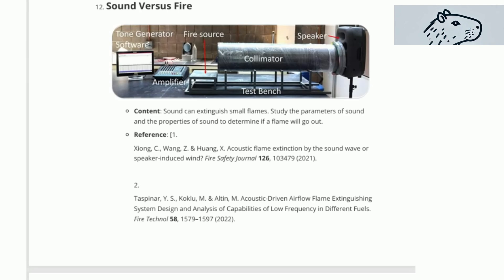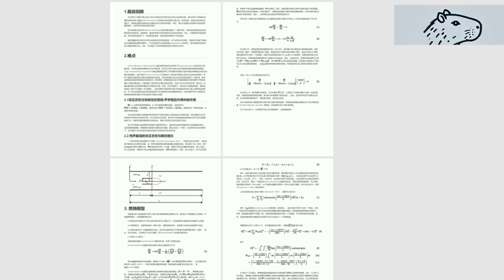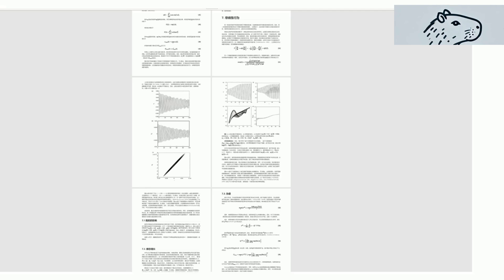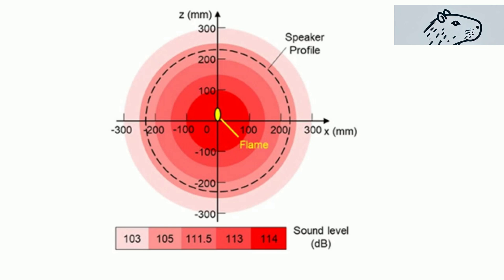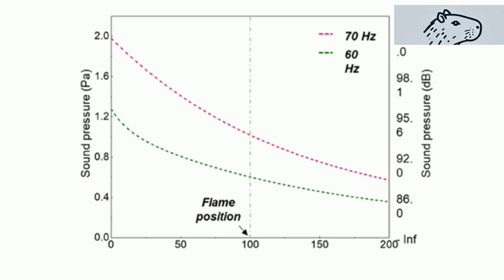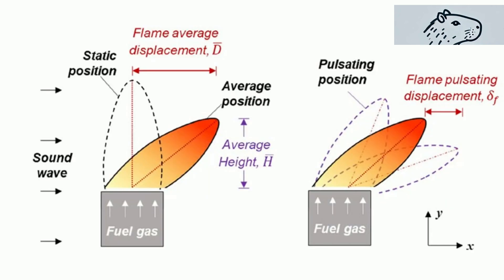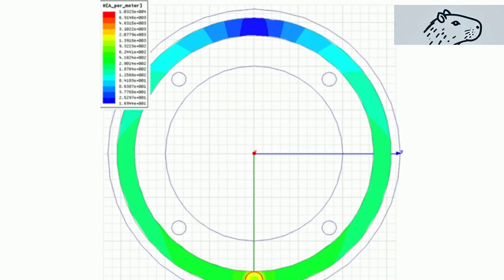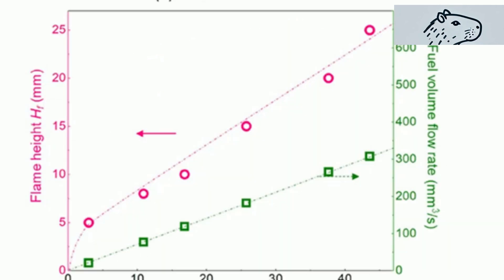2025 IYPT 12. Sound Versus Fire Can Sound Waves Really Extinguish Fire?